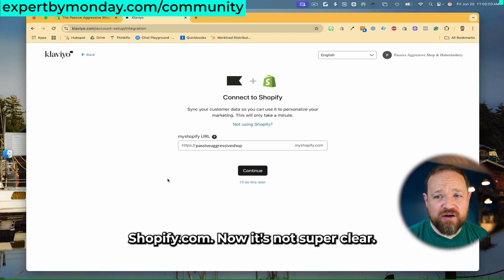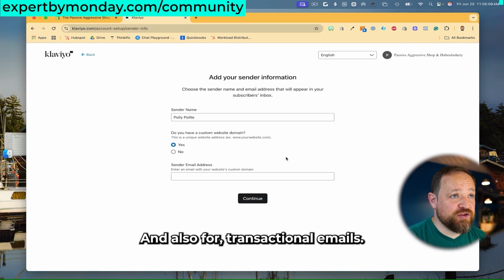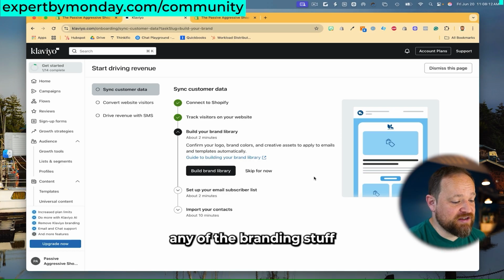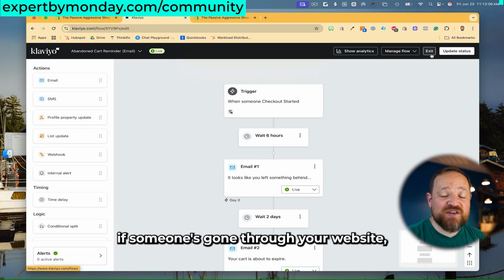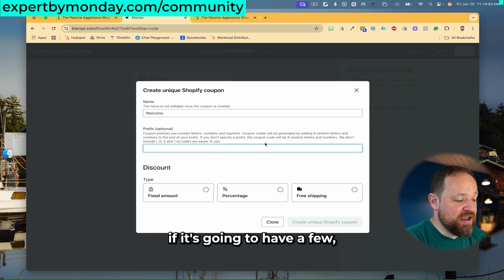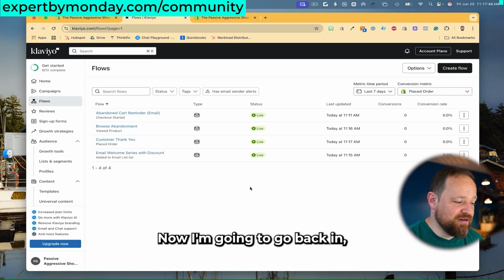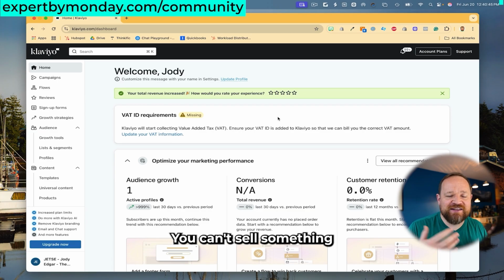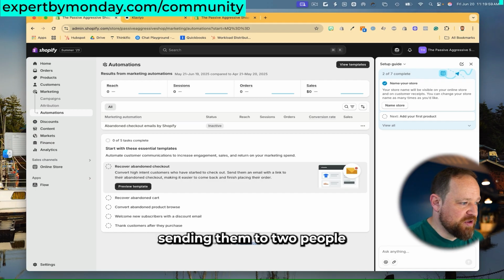Master Shopify Klaviyo in 25 Minutes (NO Experience Needed)